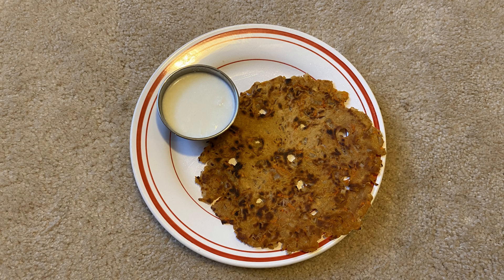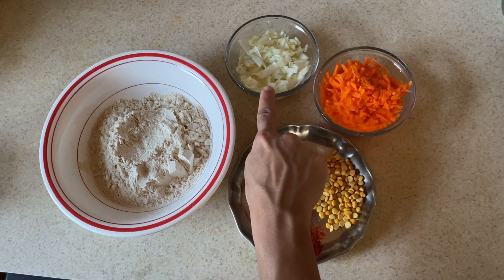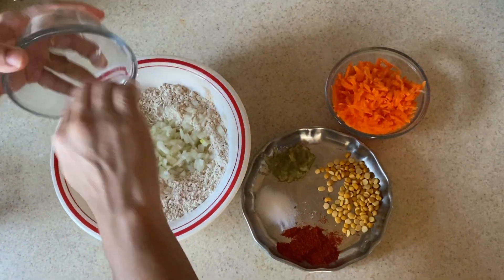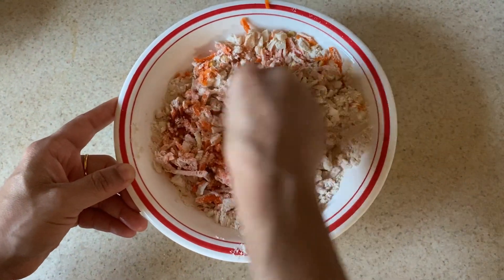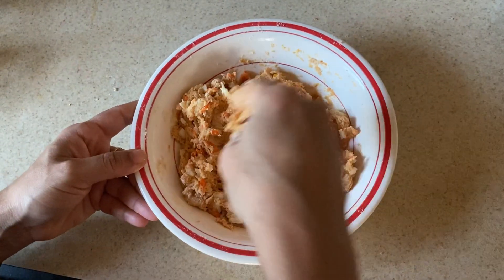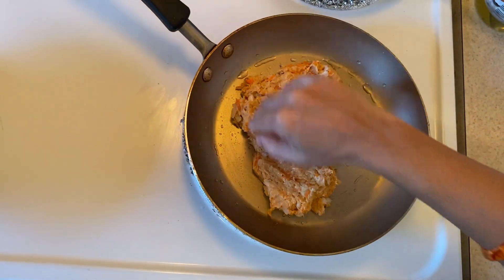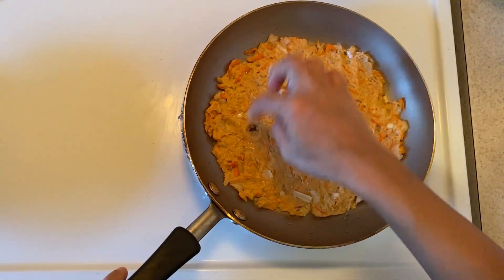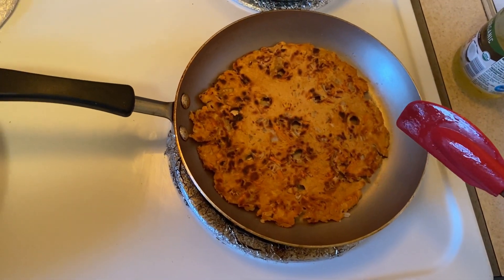Wheat Flour Recipe - Healty Tasty - Making Servappa